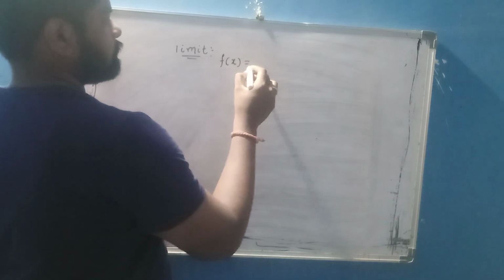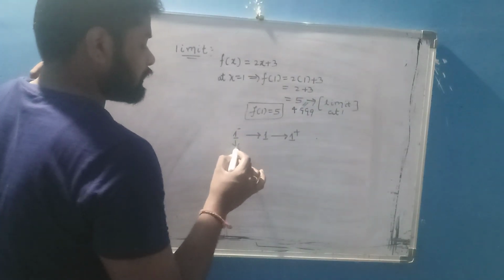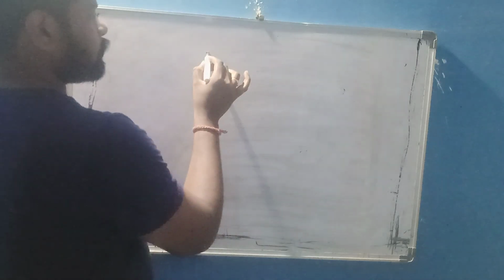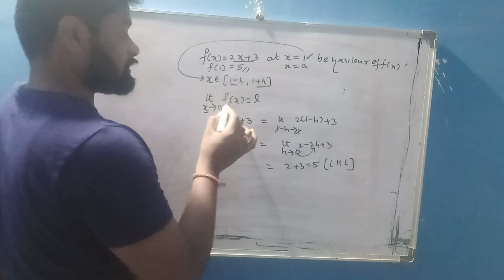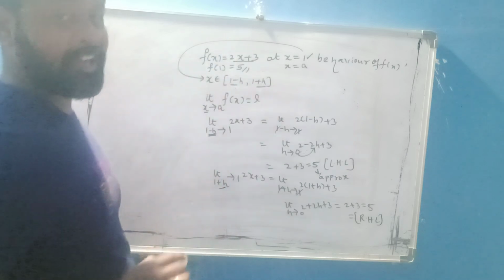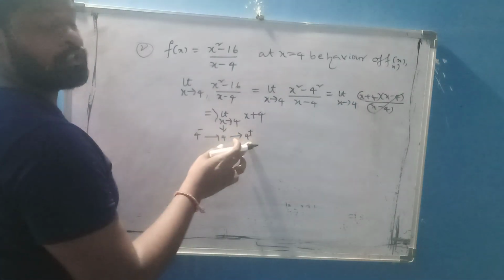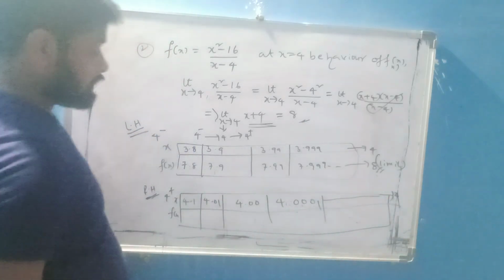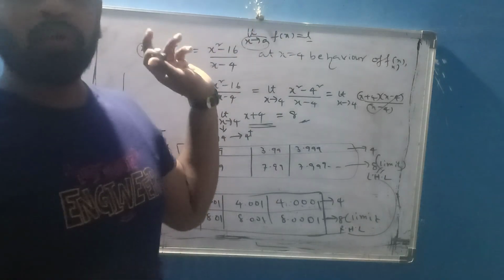Calculus limit concept